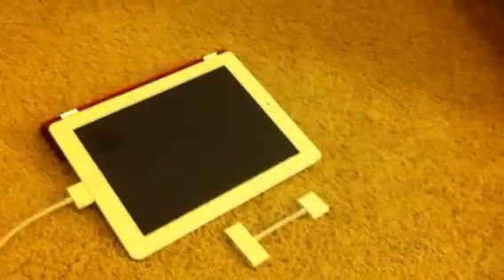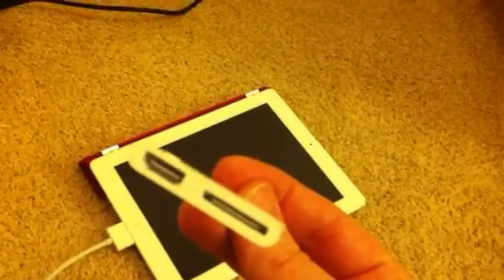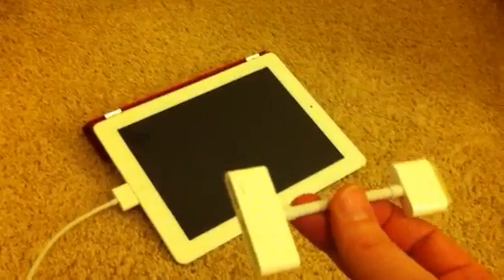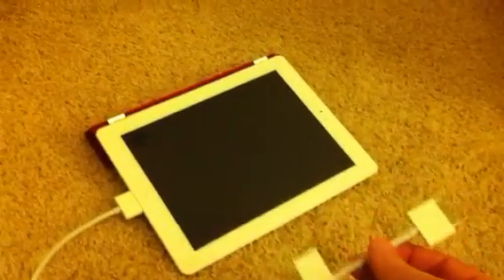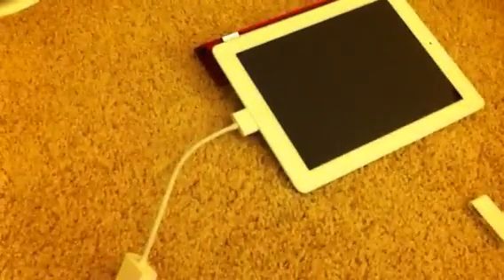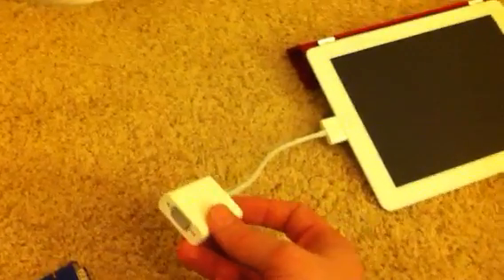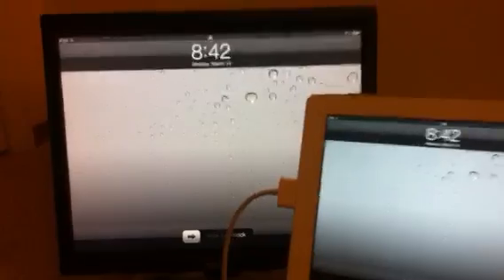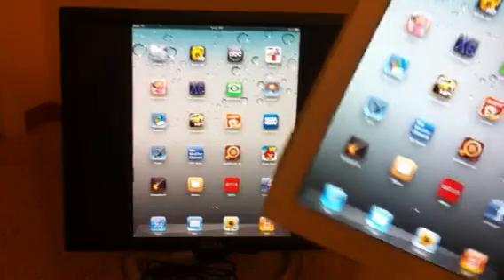iPad2 HDMI to VGA monitor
Demonstrates how the an iPad VGA connector cable can be used with the iPad 2 to mirror display output. HDMI is not the only option.